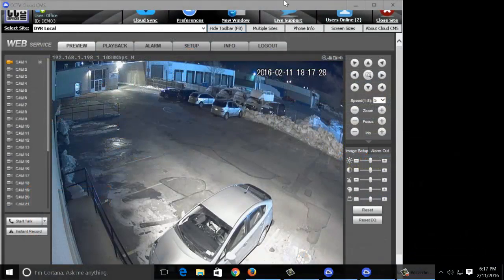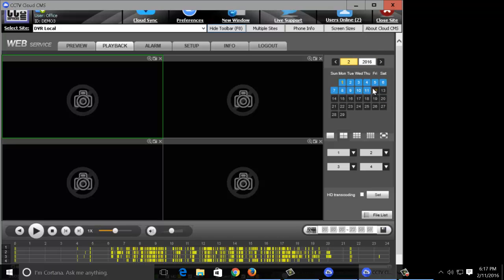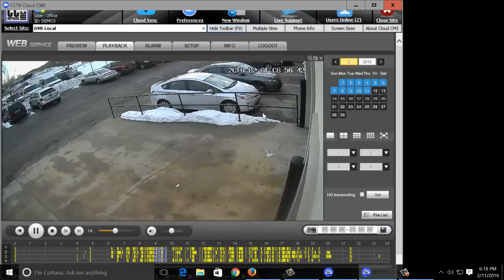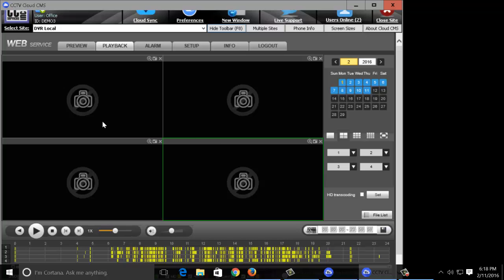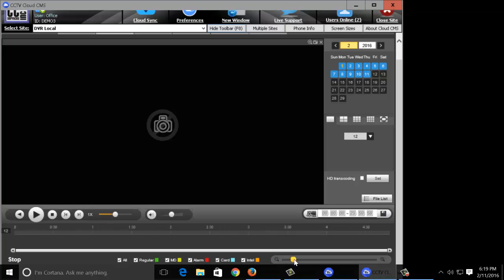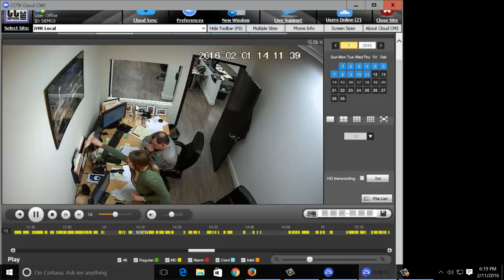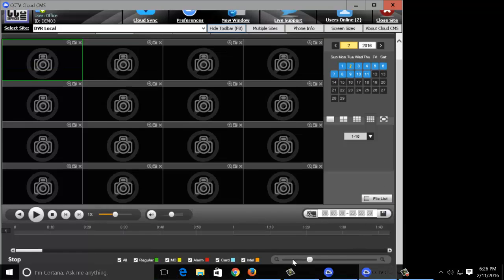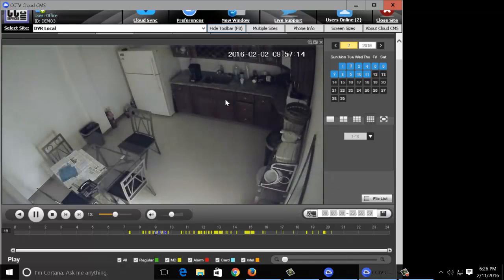Cloud CMS Playback Tutorial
CCTV Services, Inc. - Cloud CMS Playback